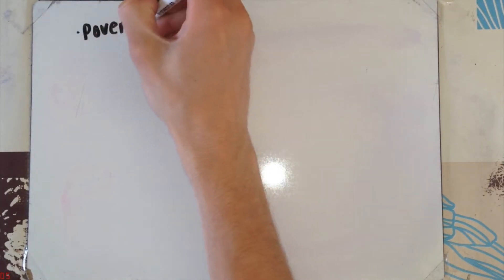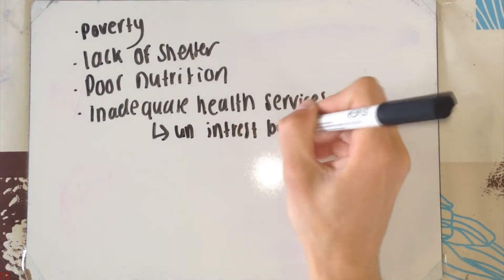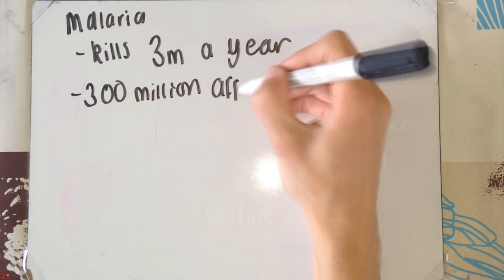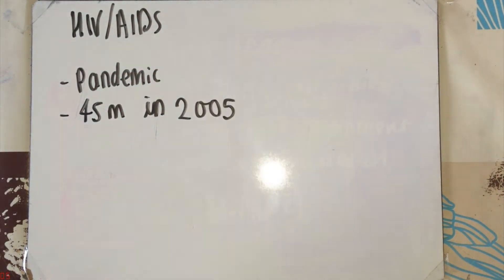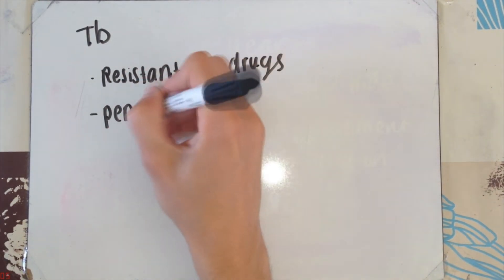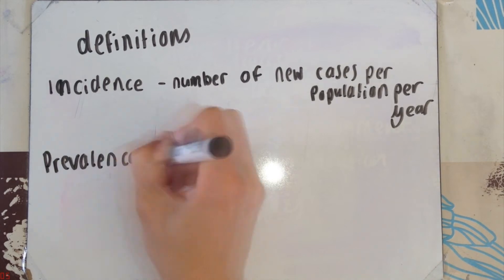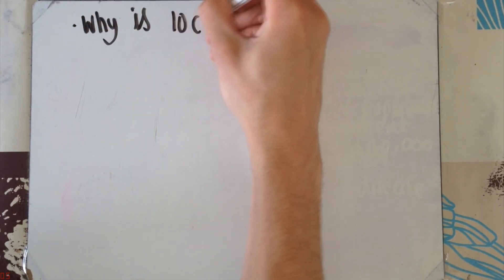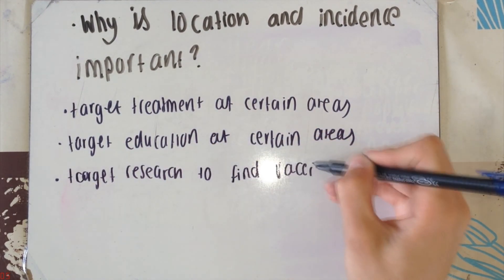F212 - Importance of Disease Statistics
OCR AS Level Biology. The Importance of Disease statistics and organisations.